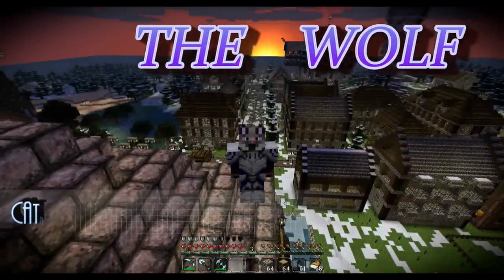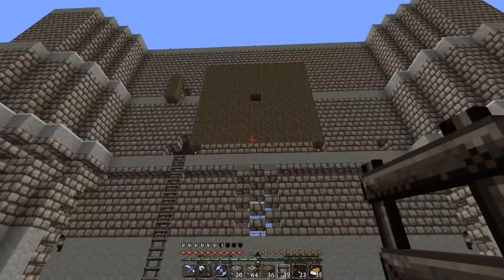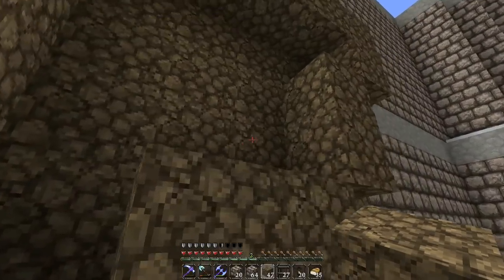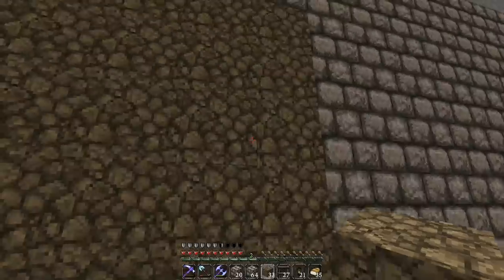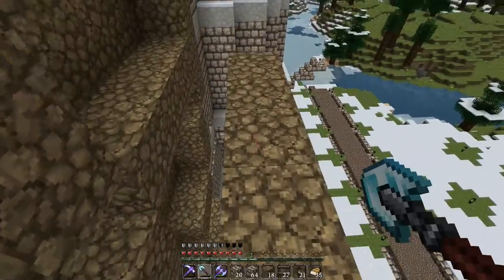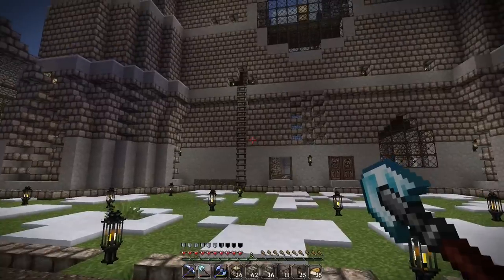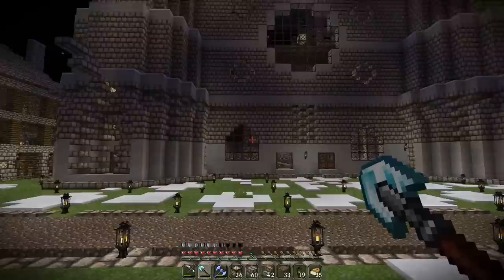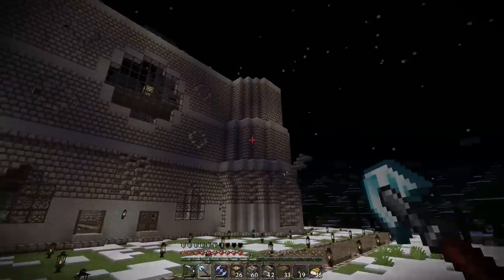The Wolf Den - Cathedral #37 - Fancy Round Windows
I finally get around to fixing up that bare and ugly front wall!